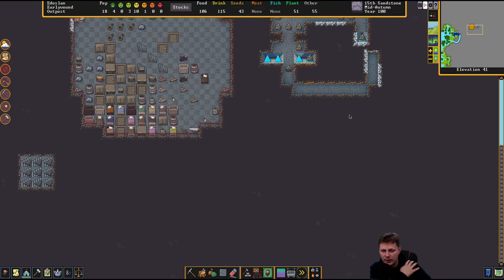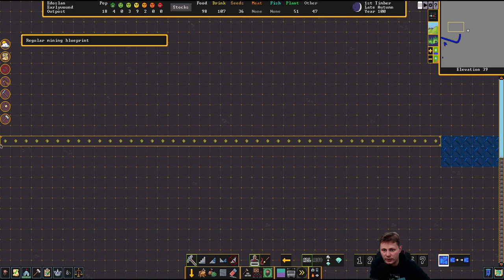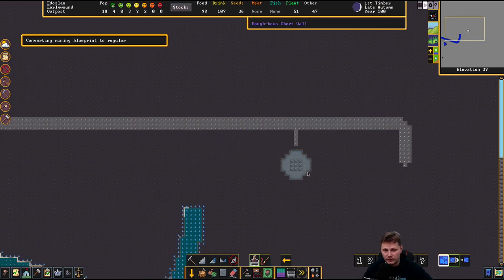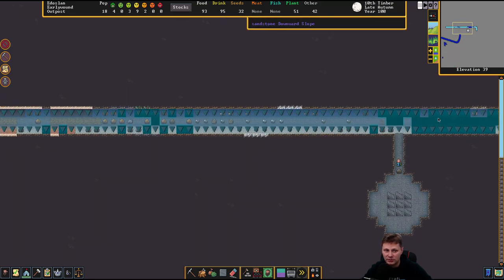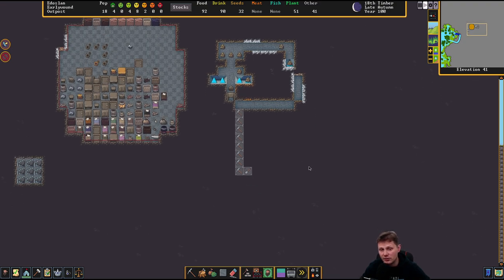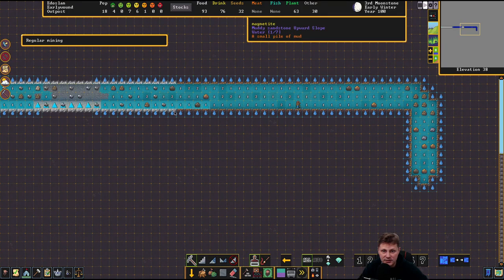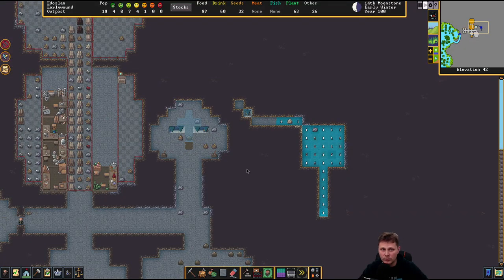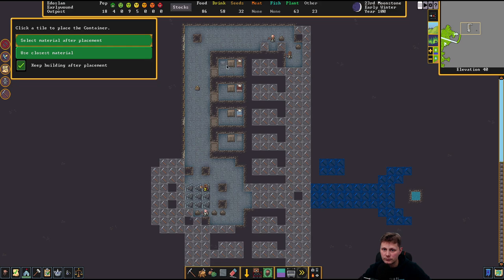Part 07 - Digging the Waterway - Waterfall fortress - Dwarf Fortress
Hello and welcome to Dwarf Fortress, We will be creating a Waterfall Fortress, while exploring the game and its owww to many mechanics.

If you are enjoying what you are seeing then please support this effort by hitting that Link and if you want to name a dwarf?

These parts where streamed on Twitch on 23 Dec.